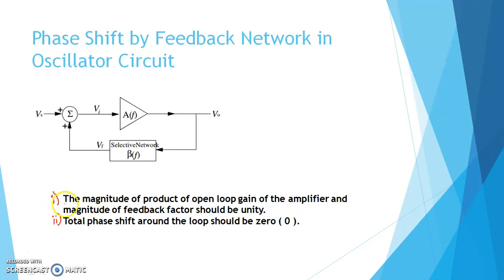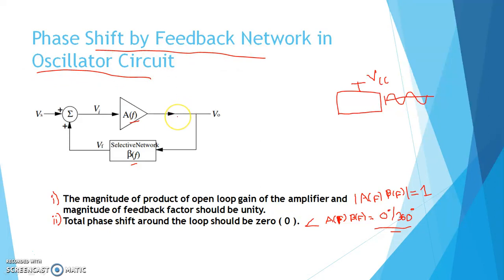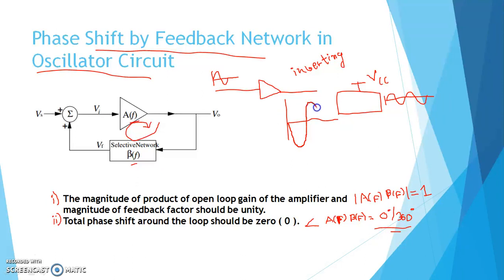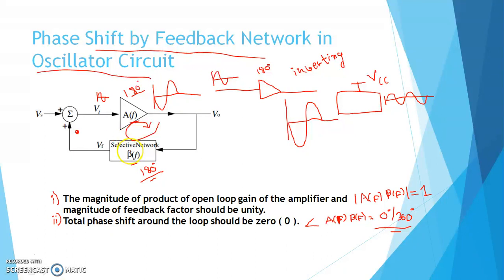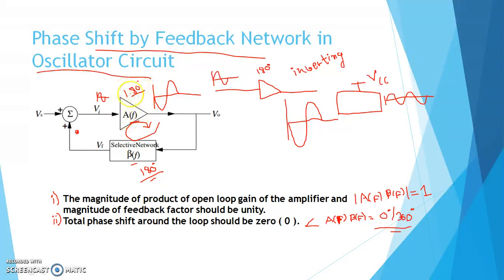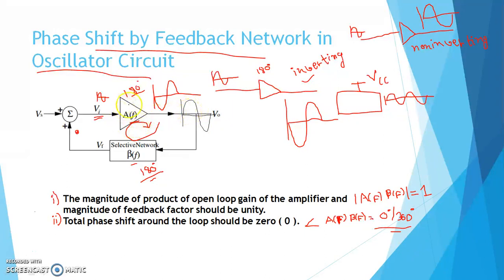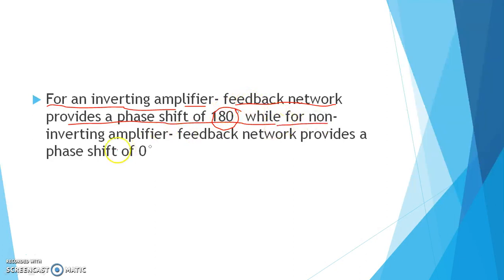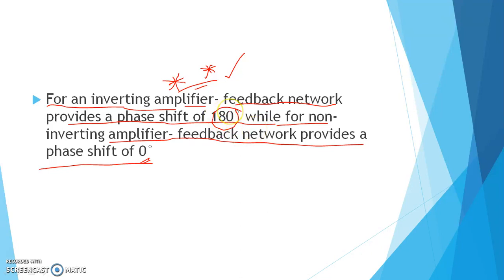Phase Shift by Feedback Network in Oscillator Circuit | Oscillator 3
For an inverting amplifier- feedback network provides a phase shift of 180° while for non-inverting amplifier- feedback network provides a phase shift of 0°
Why there is 180° phase shift in CE Amplifier: